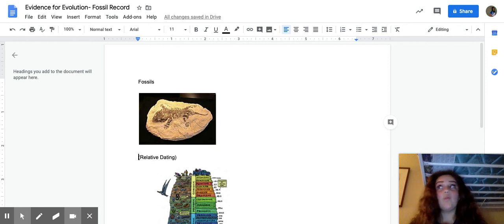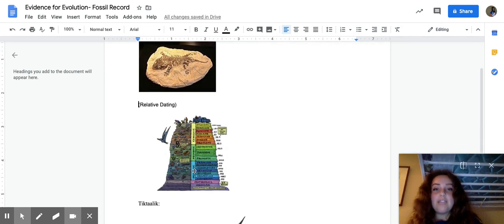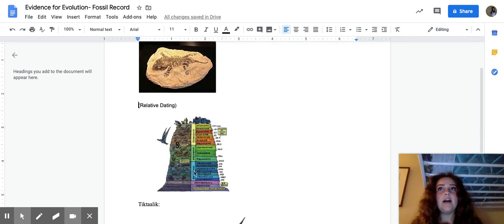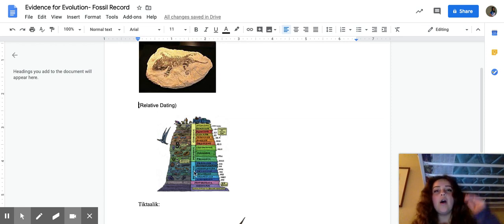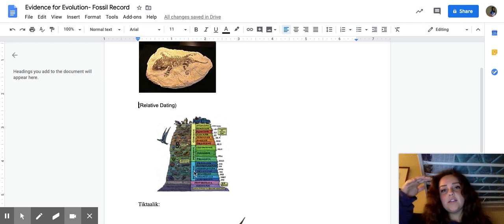Evidence for Evolution- Fossil Record - Google Docs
Evidence for Evolution Video #1: Fossil Record